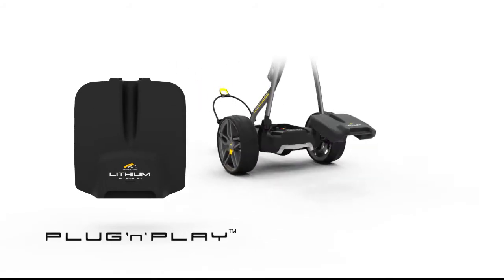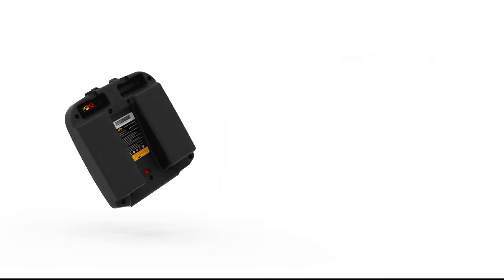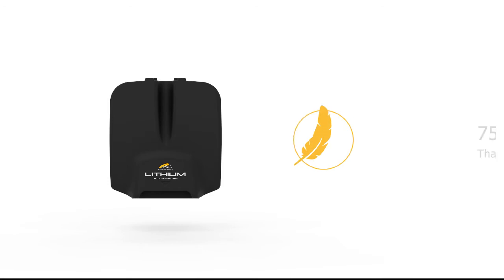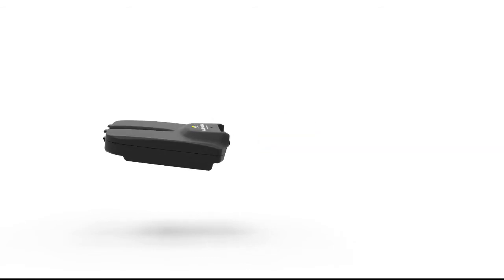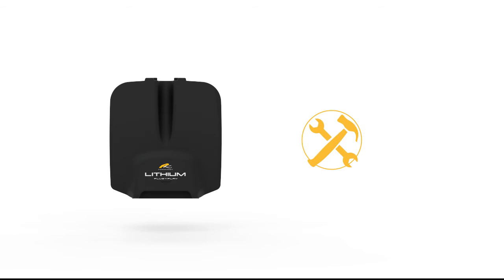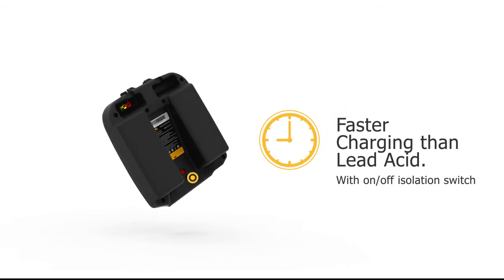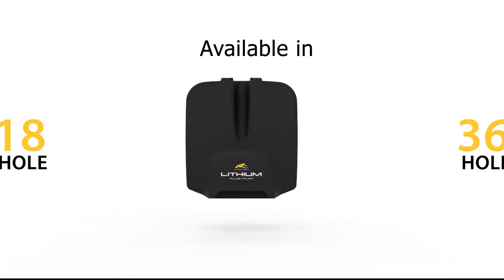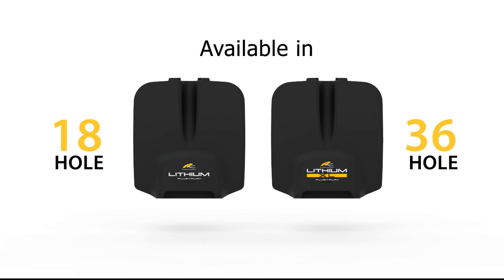PowaKaddy Lithium Battery